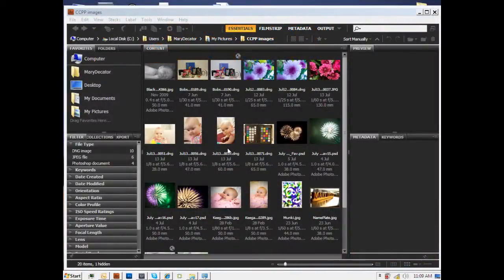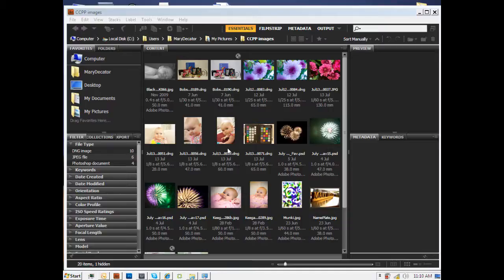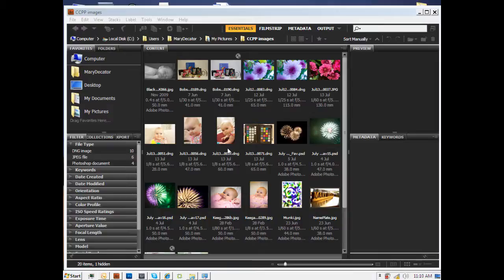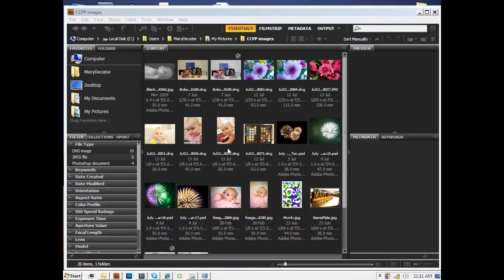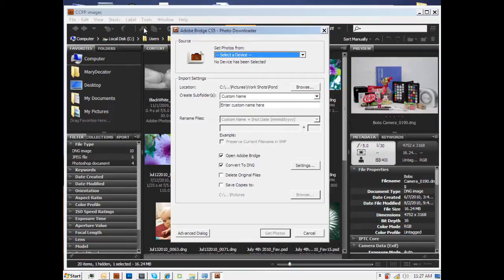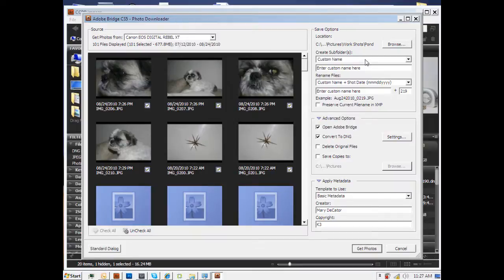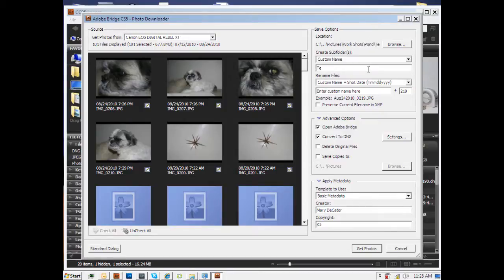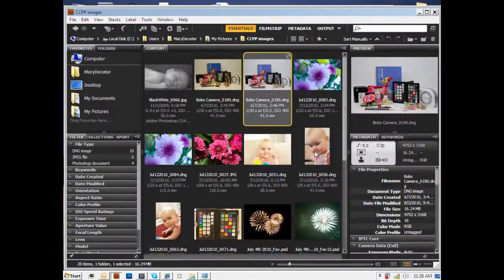DNG & Adobe® Bridge Intro.wmv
This video discusses the advantages of using the Adobe DNG file format and how to import images into Adobe® Bridge.